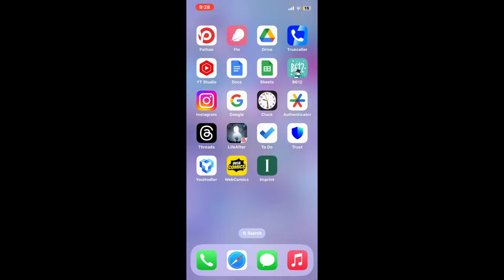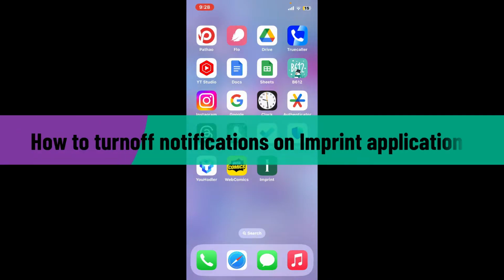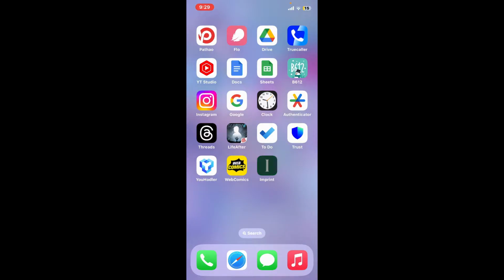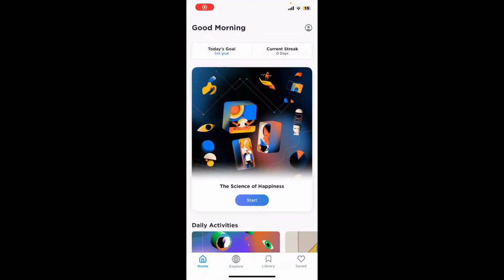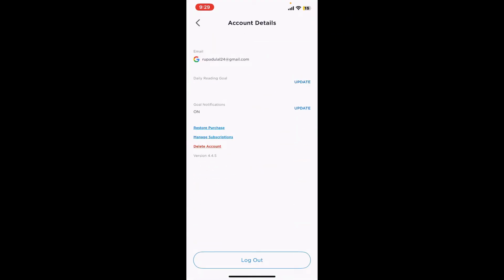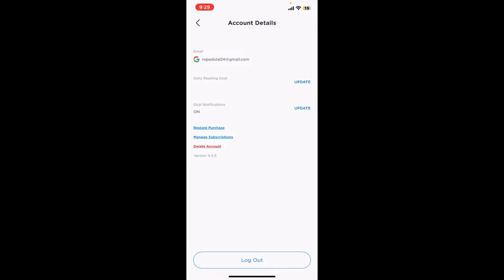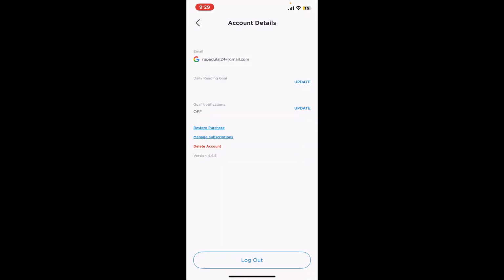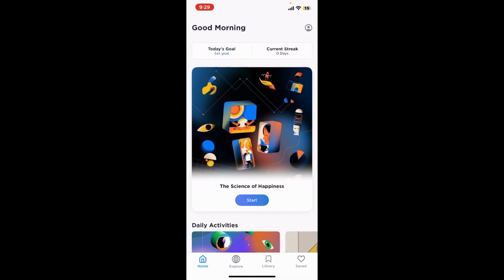How to Turn Off Notifications on Imprint App 2024?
Tired of constant alerts? Learn how to turn off notifications on the Imprint application with our straightforward guide. Enhance your focus and regain control of your digital experience. Watch now for a seamless process to enjoy distraction-free productivity!